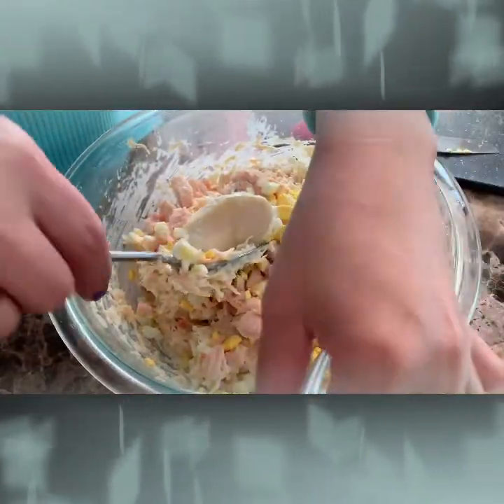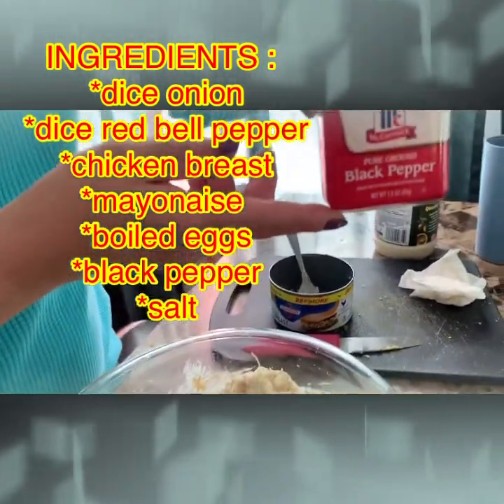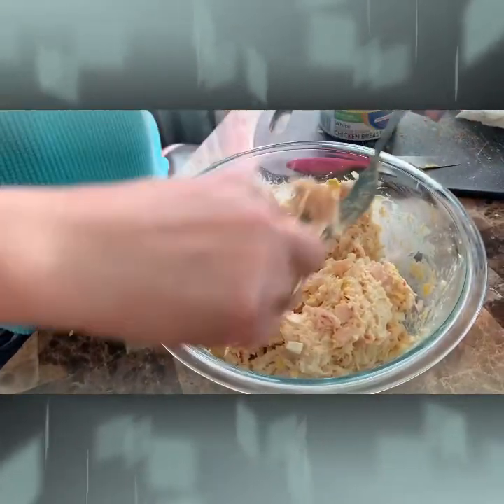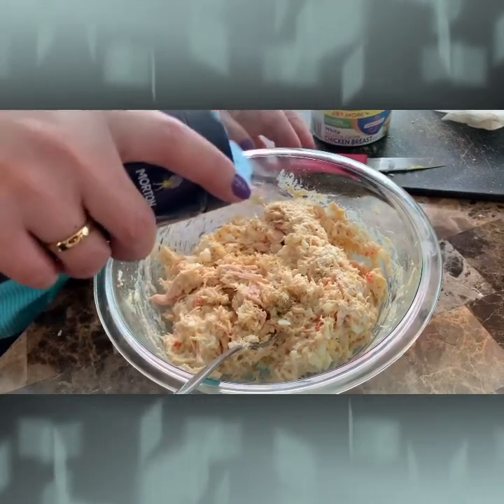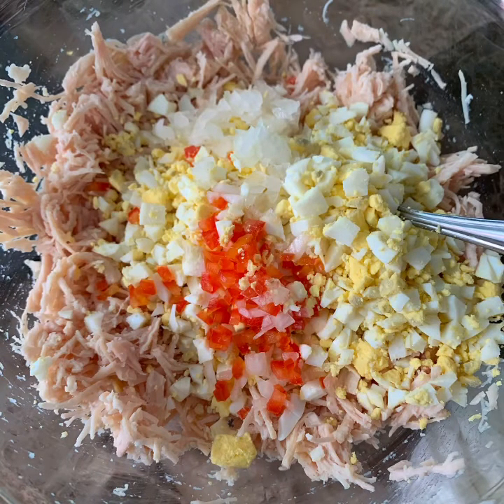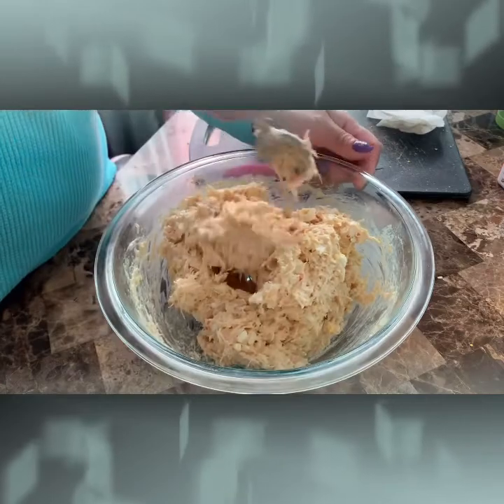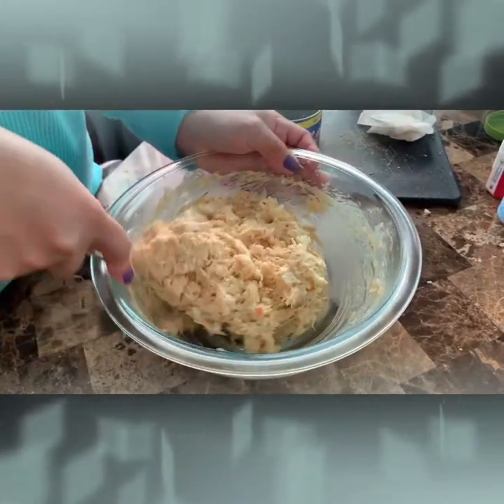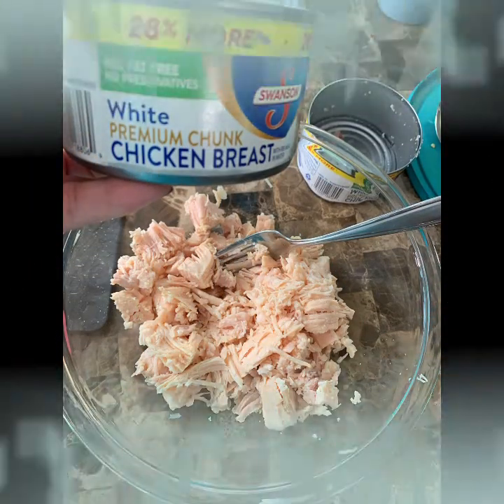Chicken Salad Sandwhich - Super Easy and quick fix meal, No need cook!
Love this recipe it’s a quick fix meal, also you can add ingredients the way how you like it.